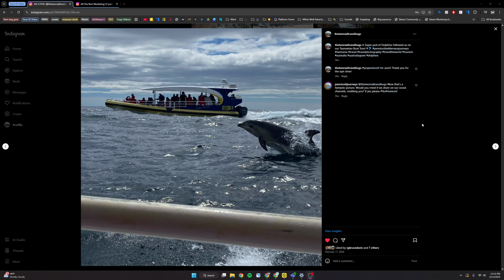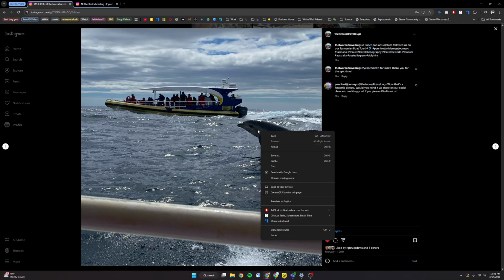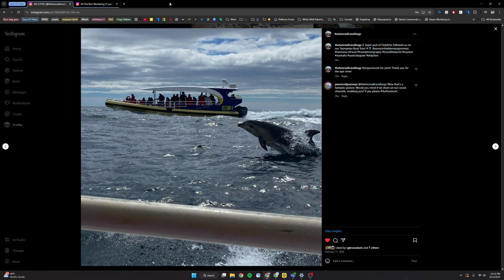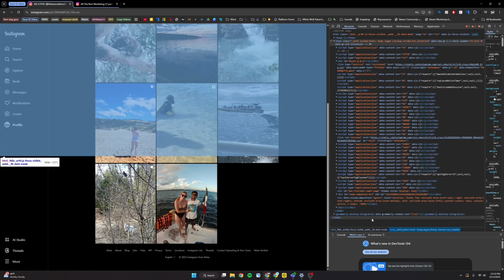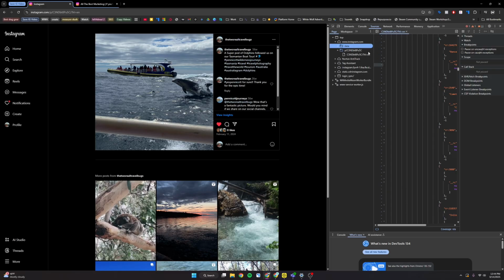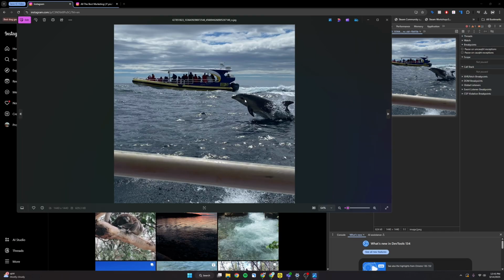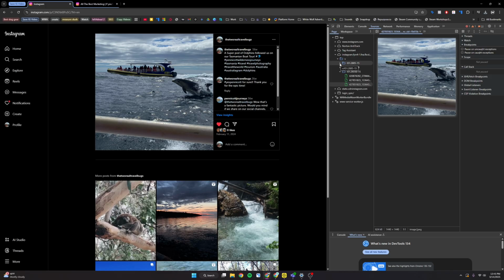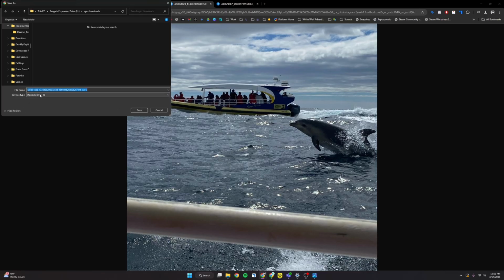How to Save Images from Instagram on Desktop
This is a quick tutorial showing how to save any image off of Instagram.